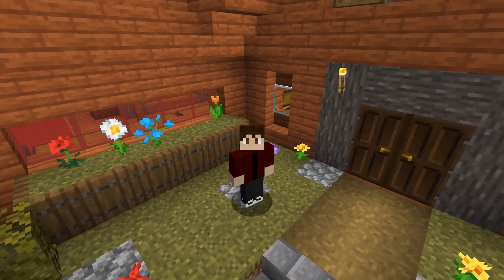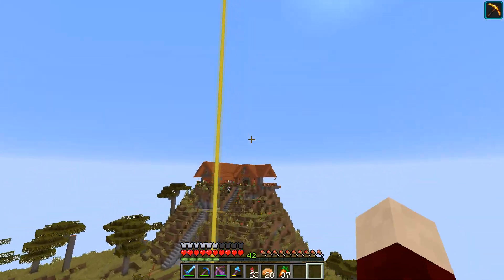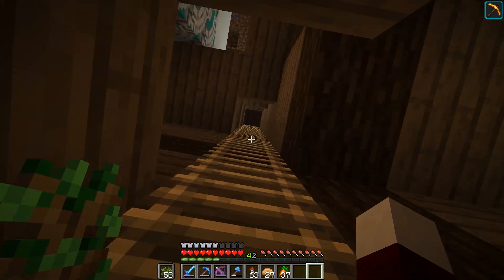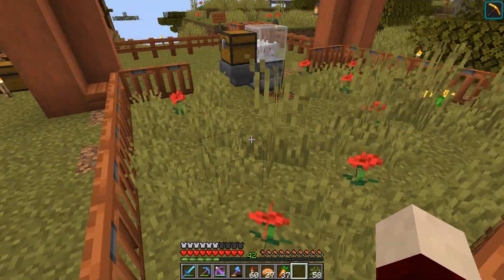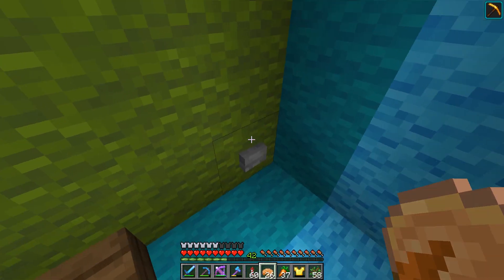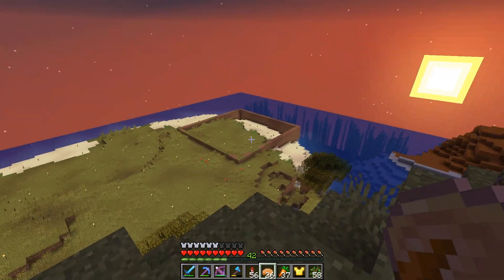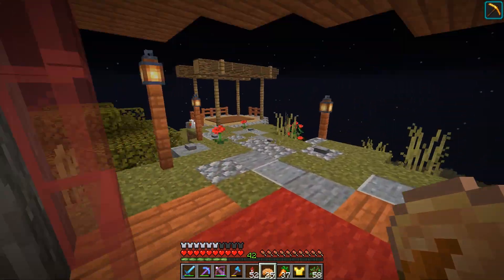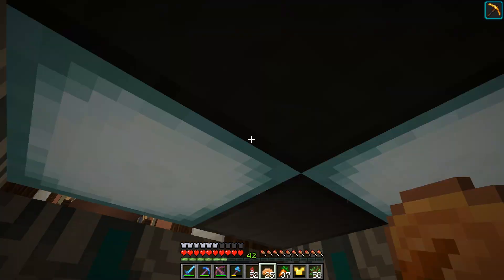Secret HUGE Underground Mansion! | Intro. and base Tour | BuildAtNight Ep. 1| Minecraft Survival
This is the First episode of A new Minecraft Vanilla survival series I am starting, I do a simple base tour of what I already have. And a Glimpse into future build projects that I have

Comment anything you see during the tour that you would like to see me make a tutorial on.

Server IP: Buildatnight.com

🎵 Track Info:

Title: Moving On (Instrumental) by MBB & Jonas Schmidt